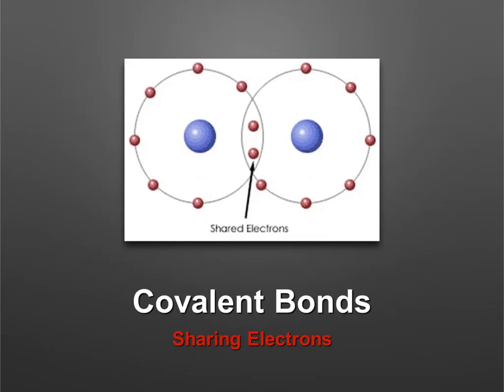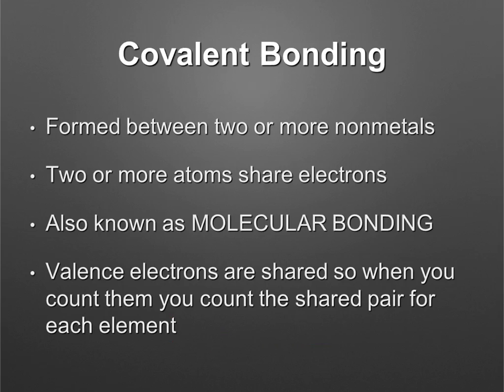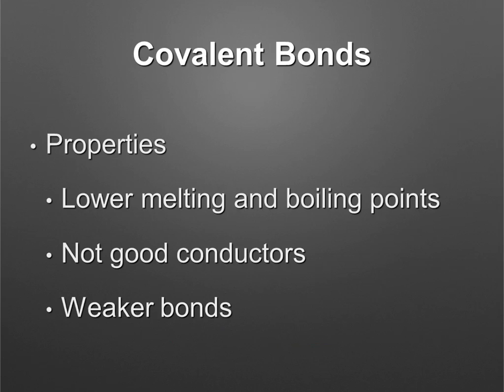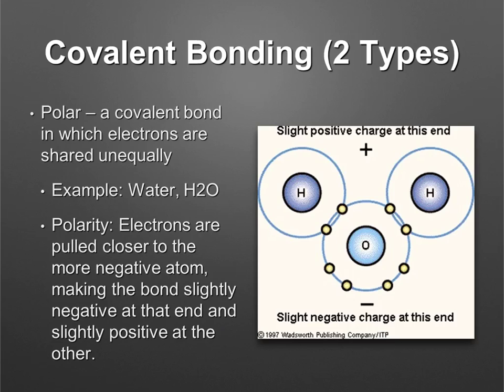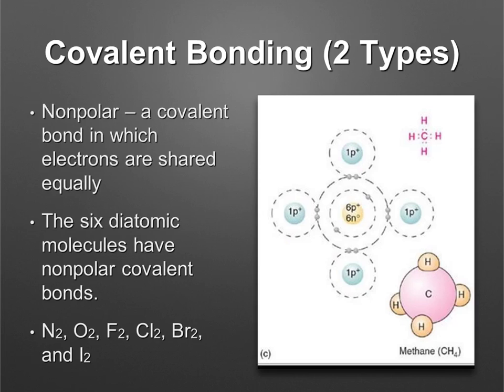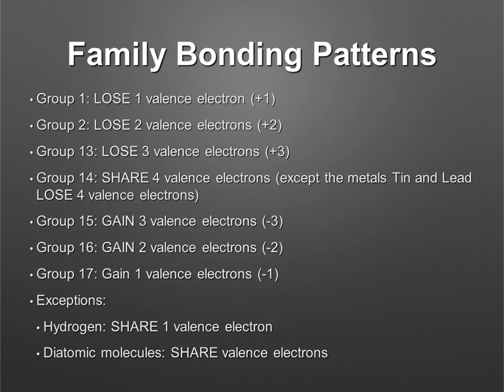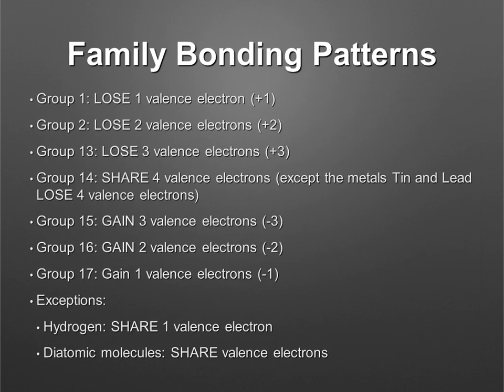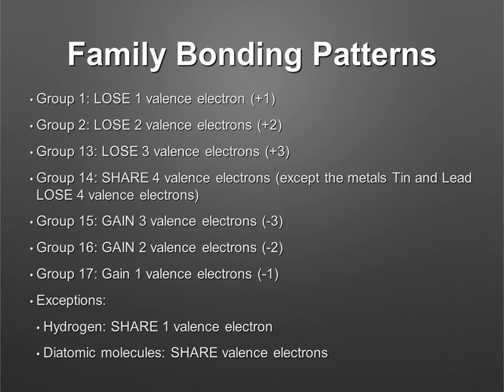Covalent Bonds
Learn properties of covalent bonds and how they're classified.